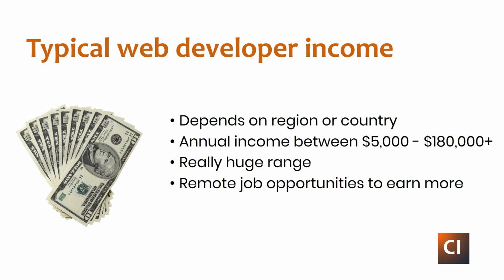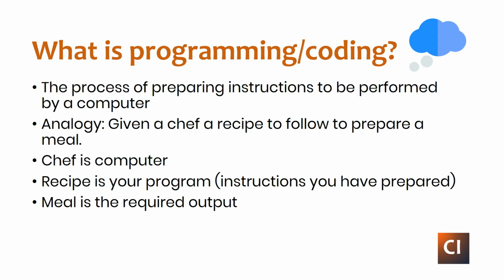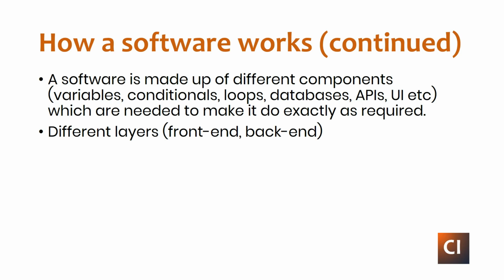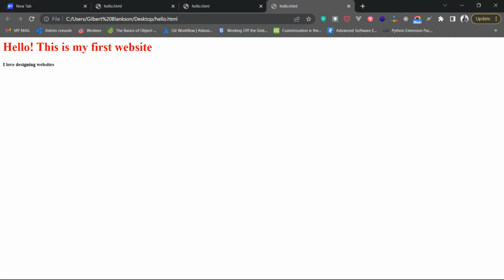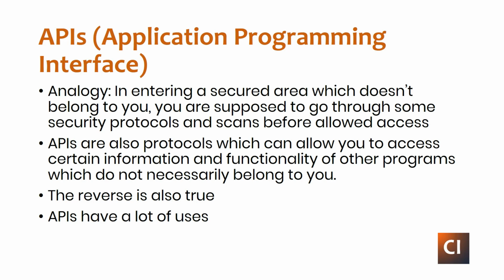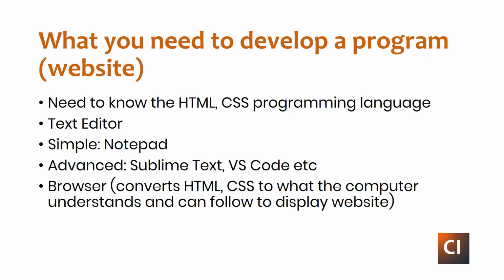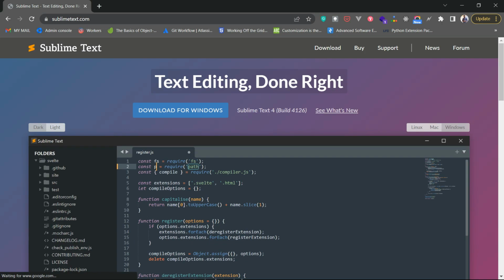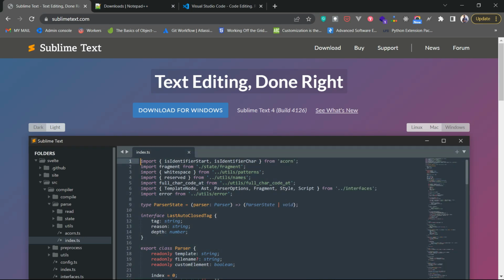Beginners Introduction to Programming and Web Design - Full Course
Learn the basics of computer programming and web design. This course will give you the fundamental concepts you need to apply to any and all programming languages.  Here is a great way to kickstart your programming career and build your skillset.

Anyone who is interested in computer science and programming but has no idea where to start and has little to no background information on coding.

COURSE CONTENTS
● (00: 00) Introduction.
● (00:15) Who is this course for?
● (01:38) Typical Income - How much do web developers earn?
● (05:20) What you need to know as a professional web programmer.
● (11:00) How long does it take to become a world-class web developer?
● (13:12) What tools do you need for this course?
● (15:14) What is programming/coding?
● (17:36) What are programming languages?
● (22:51) How does software work?
● (38:12) What are Variables?
● (40:20) What are Conditionals?
● (42:25) What are Loops?
● (43:44) What is a Database?
● (46:44) What are APIs?
● (48:40) What is UI (User Interface)?
● (50:00) What happens when you type in to show you the website?
● (53:11) How does the web work?
● (54:35) What do you need to develop a program (website)?
● (55:47) Must-haves as a professional web developer.
● (59:29) Typical web developer career path.
● (1:02:14) Frequently asked questions by potential or new web developers
● (1:09:32) How to communicate effectively and clearly as a developer?
● (1:13:36) Last words - Important tips for new and upcoming web developers

Learn to code for free and get developer jobs.

THIS IS A RANDOM TEXT PLEASE IGNORE
YOUR FREE CODE CAMP IS CODING HERE PROGRAMMING CURTIS HOLT I AM THE COMPUTER GUY NOT SO TRUE HTML JAVASCRIPT CSS WEB DEVELOPMENT OPEN WARE COURSE NOT MIT NUGGETS INTRODUCTION